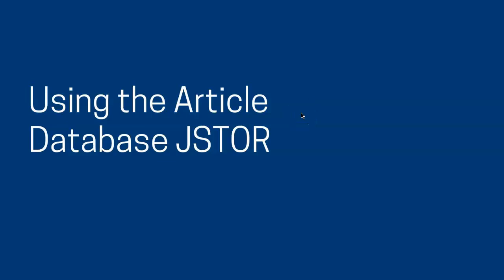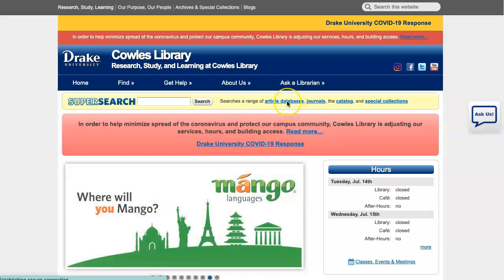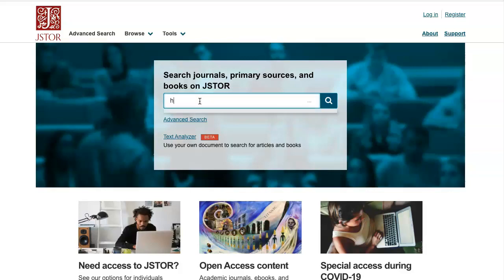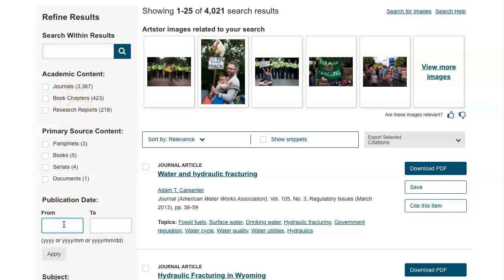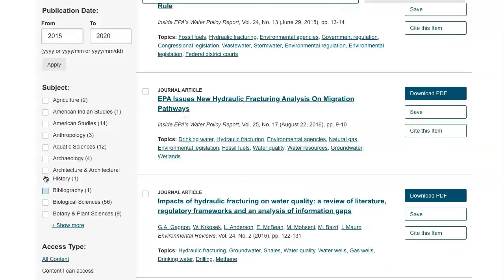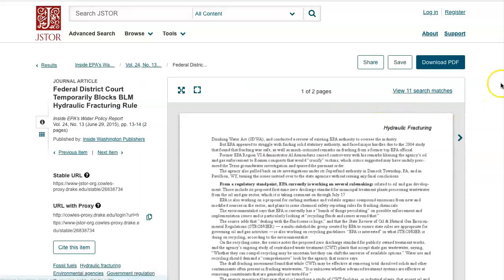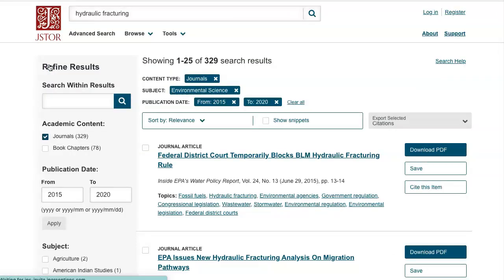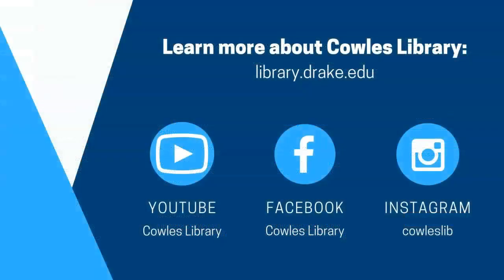Searching the Database JSTOR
Brief demonstration of how to find scholarly resources in the database JSTOR.

Cowles Library at Drake University is the largest private academic library in the state of Iowa. Visit us at library.drake.edu, or find us on our YouTube channel, Facebook, or Instagram.